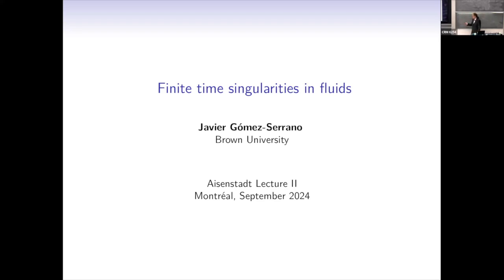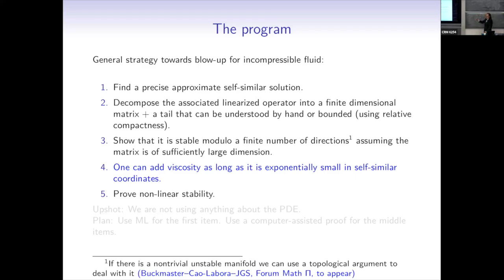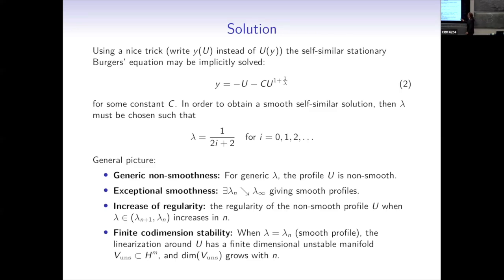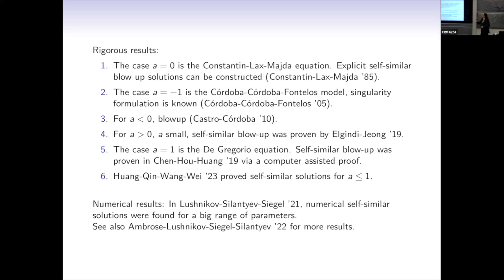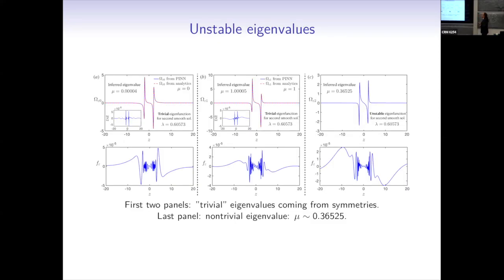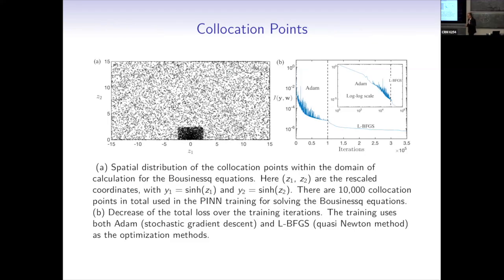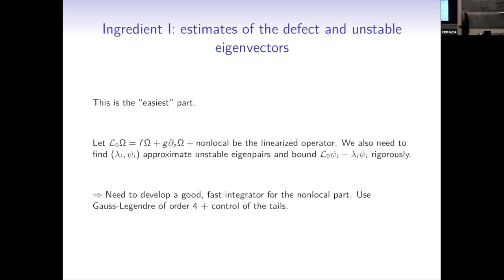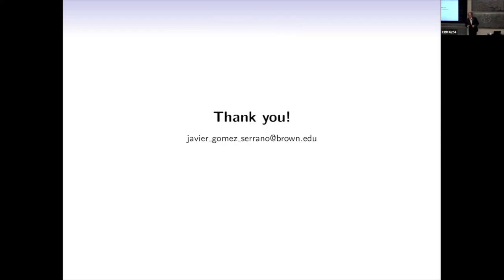Javier Gòmez- Serrano: Finite time singularities in fluids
(11 september 2024/September 11, 2024) Série de conférences de la Chaire Aisenstadt.

Abstract: In this talk I will discuss new and old results concerning blow-up for several equations coming from fluid mechanics. Many of the proofs are established via interaction with computers and, more recently, using machine learning methods. I will also talk about future directions in the field.